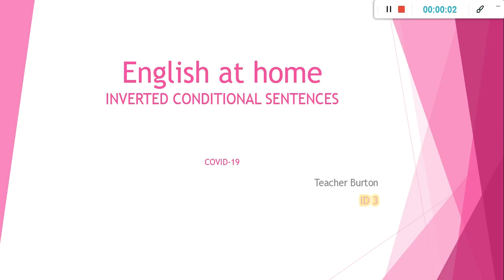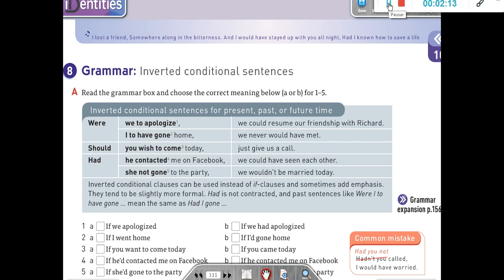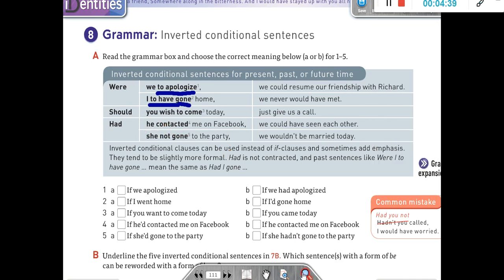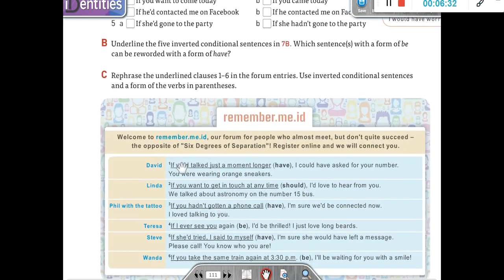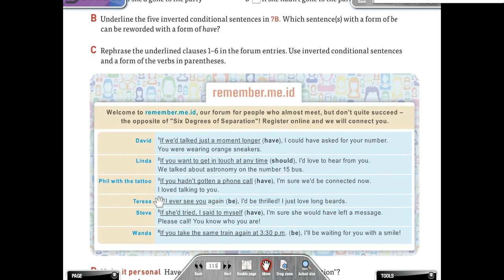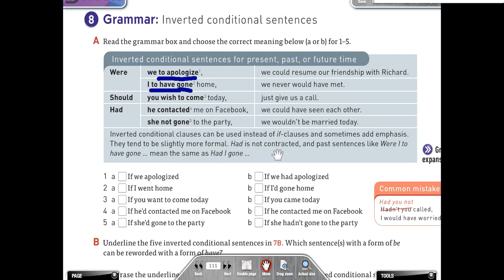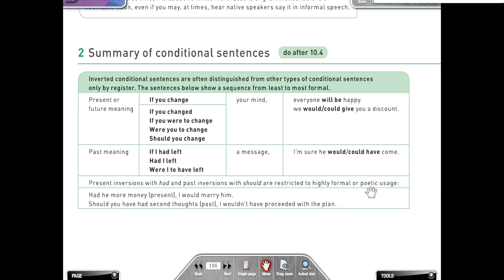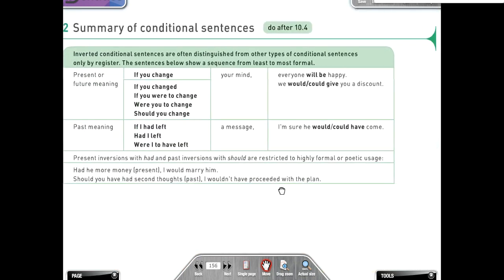Inverted Conditional Sentences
Please write the answers in your notebooks, write the date, name, topic and your parent´s signature.